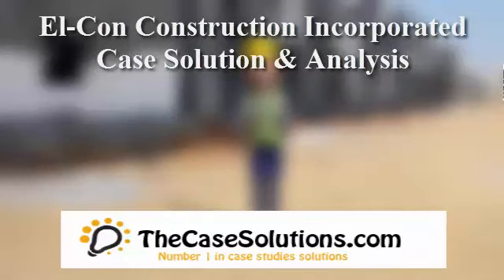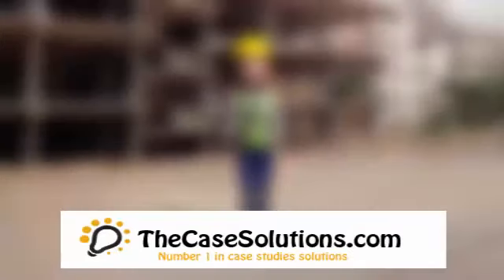INTEGRATIVE PROGRAMS IN INTERNATIONAL BUSINESS: THE DEVELOPMENT Case solution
This Case Is About INTEGRATIVE PROGRAMS IN INTERNATIONAL BUSINESS: THE DEVELOPMENT OF UNDERGRADUATE COHORT PROGRAMS